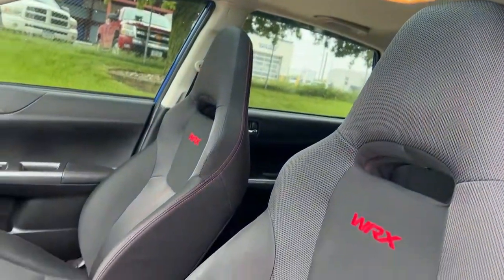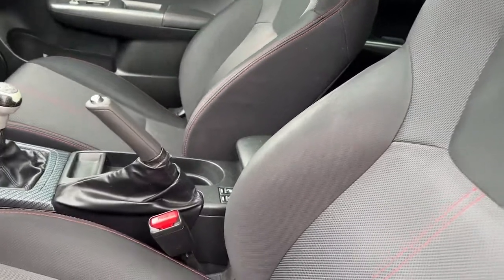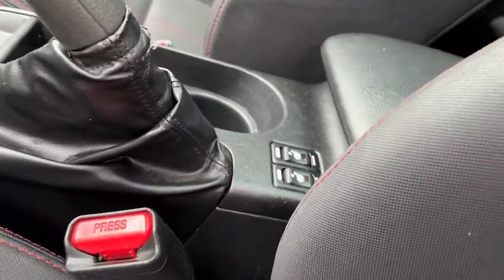2013 Subaru Impreza Indianola, Norwalk, Carlisle, Des Moines, New Virginia, IA A9067A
WR Blue Pearl Used 2013 Subaru Impreza available in Indianola, Iowa at DeYarman Ford. Servicing the Norwalk, Carlisle, Des Moines, New Virginia, IA area.

2406 N. Jefferson Way

Clean CARFAX. Recent Arrival! WR Blue Pearl 2013 Subaru Impreza WRX Premium AWD 5-Speed Manual 2.5L DOHC Intercooled Turbocharged